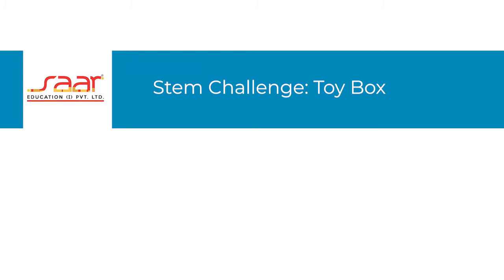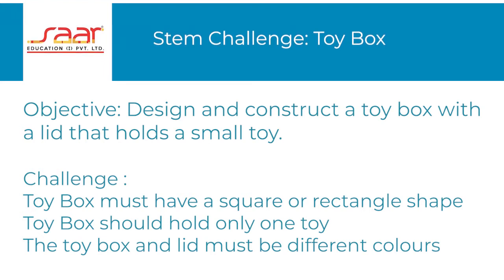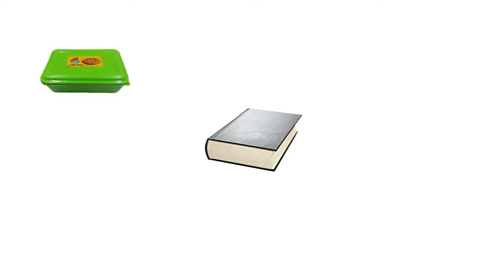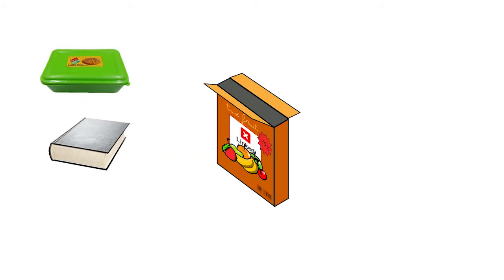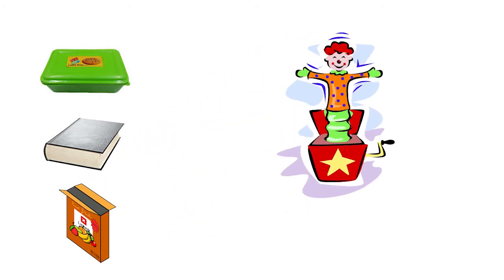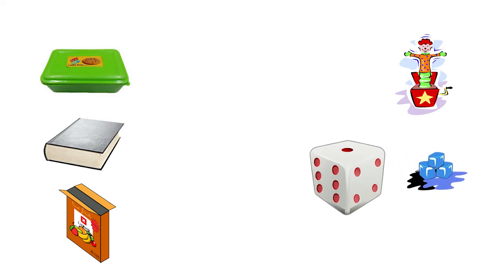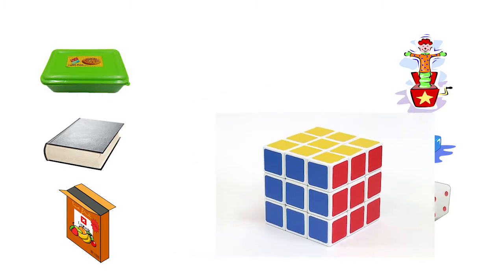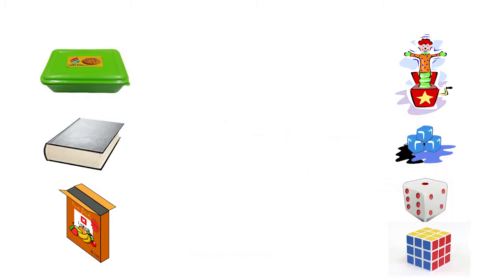STEM Challenge - ToyBox Grade 1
SAAR Education (I) Pvt. Ltd. is working with a vision to provide educational resources and processes for a Humanistic Education.

We at SAAR Education are striving to bring education revolution in the country by formulating and providing easily accessible world class education to Indian students (making them global citizens); driving stimulus from the best educational pedagogies with a focus on Pre-Primary and Primary education.
SAAR Education (I) Pvt. Ltd. offers curriculums for Grade K-5 to instill the Core Life Skills recommended by WHO and NEP (Draft) 2019.
How do we do that?
SAAR curriculums are global in nature but Indian at heart. We are the only curriculum company collaborated with the world's best and most successful teaching programs/ methodologies from different parts of the globe. These programs have gained stupendous popularity and acceptability not just within their respective countries but also across the continent.
Our Collaborations:
• Jolly Phonics, UK
• Fitzroy Programs Pty Ltd, Australia
• Compass Publishing, USA/Korea/Japan
• Highlights for Children, INC, USA
• Kids Creativity School, South Korea
• Evan-Moor, USA
SAAR curriculums also come with a robust academic support for teachers and school to ensure their effective implementation. We are sure our curriculums will meet your expectations when you review it in person. We take this as an opportunity to seek an appointment with you so that we could discuss and address your queries. We promise you won't be disappointed.
SAAR products have found recommendation from Government effectively in various renowned  schools.